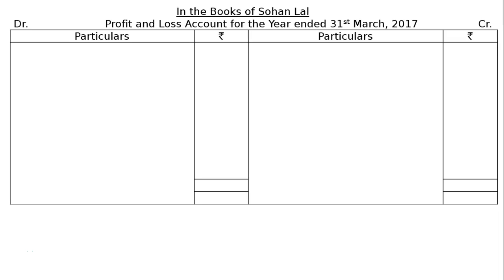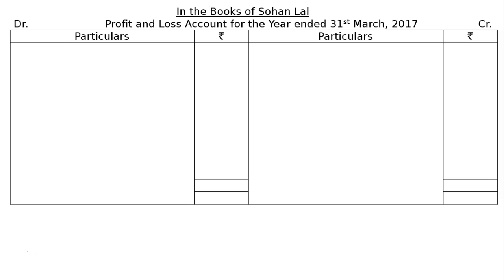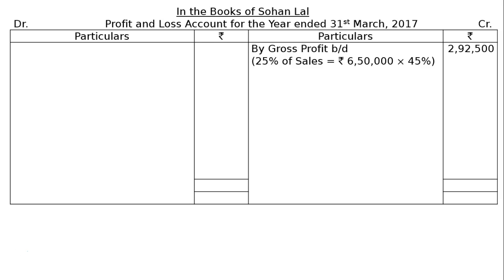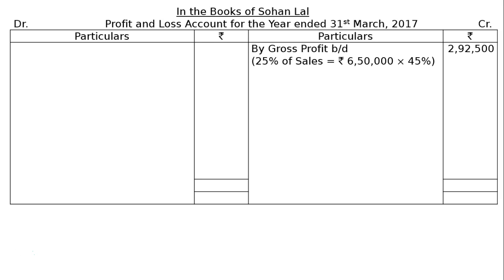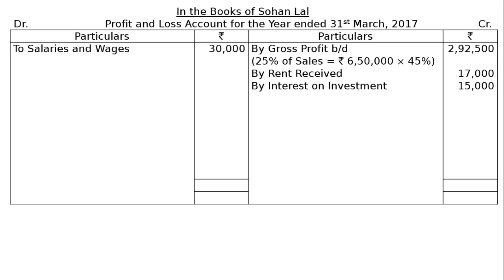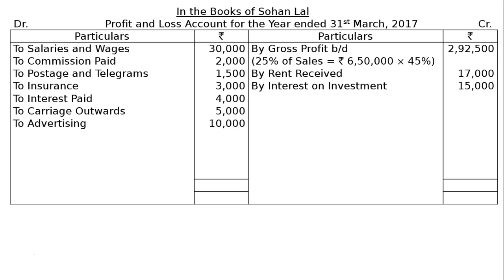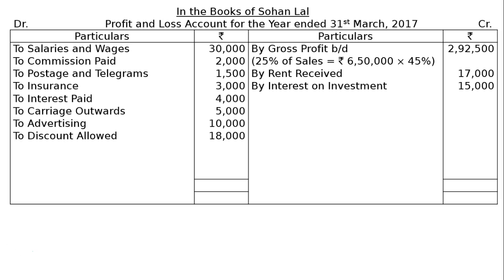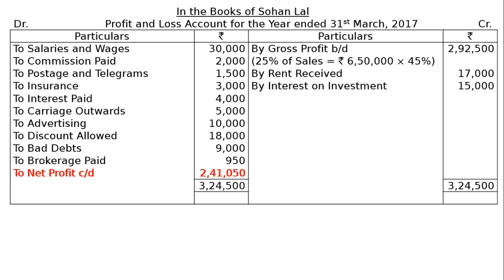Financial Statements of Sole Proprietorship Q15 I Class 11 I Accountancy I Ray Academy